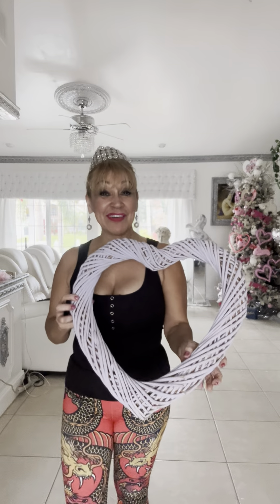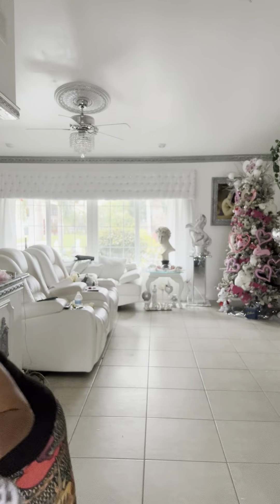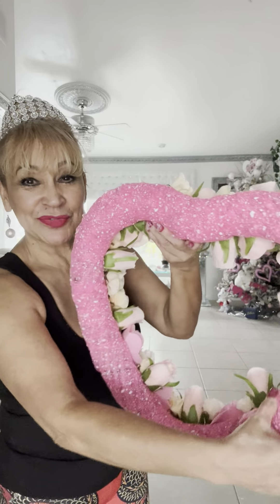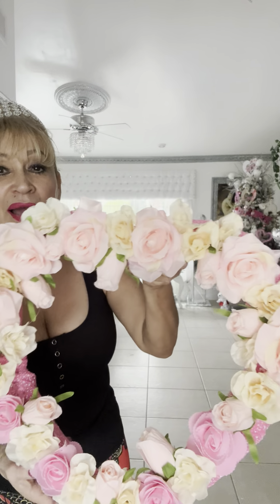How I DIY The Heart From Goodwill ￼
I enjoy Doing This DIY Heart from Goodwill